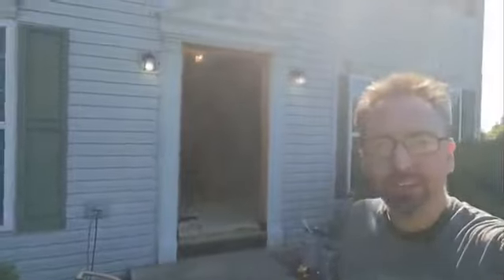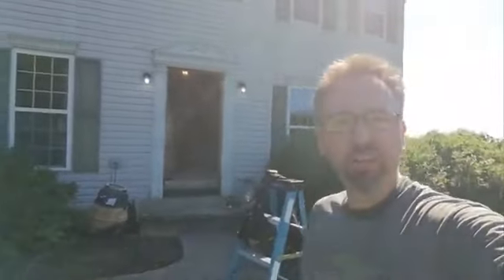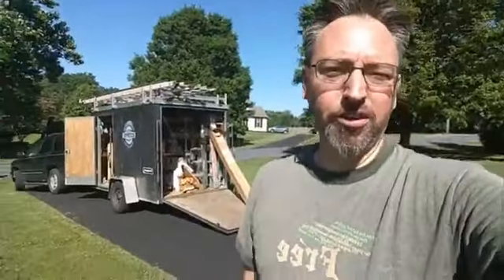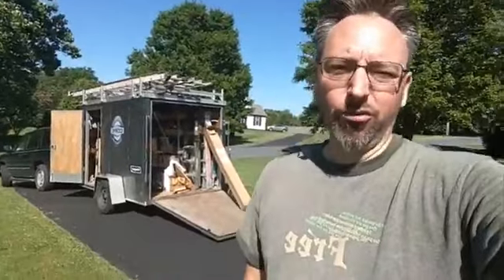Front Door Replacement in Lincoln University PA 19352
This week our team is replacing a front door.

Our Home Field Advantage program contractors/coaches will teach you how to:
- Identify,
- verify, and

3114 Limestone Rd, STE 1C

Here Is Cope Built links